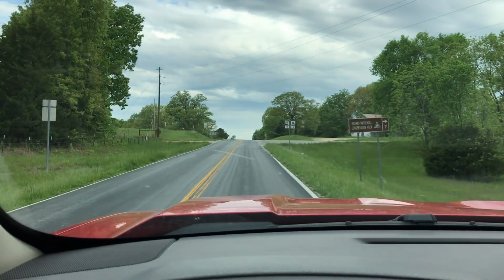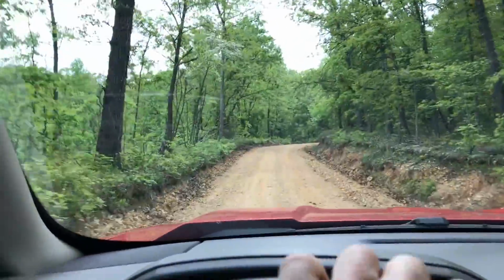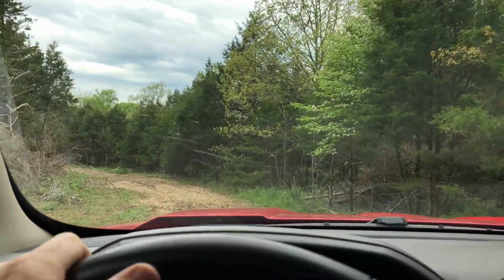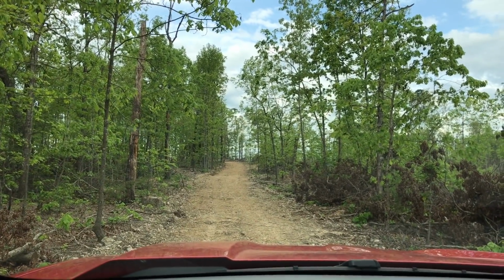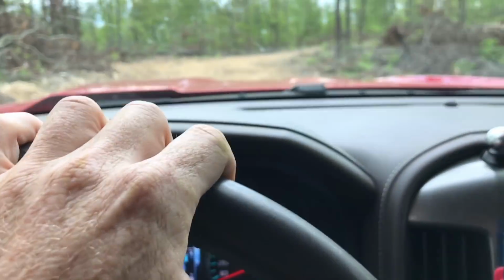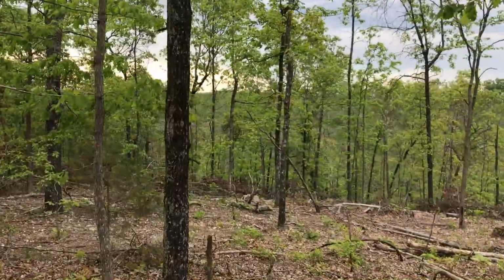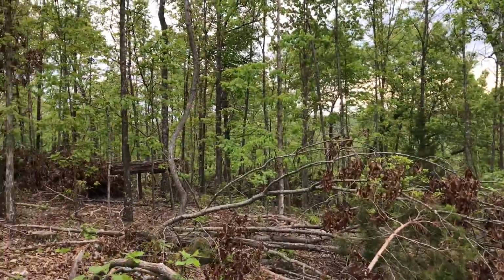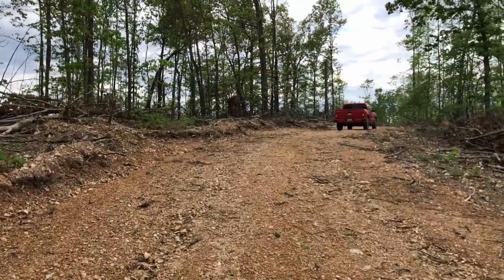$500 down - 8 acres MO - Owner Financing - Ground Video ID#HR16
Complete owner financing with only $500 down and NO credit check!

to learn more!